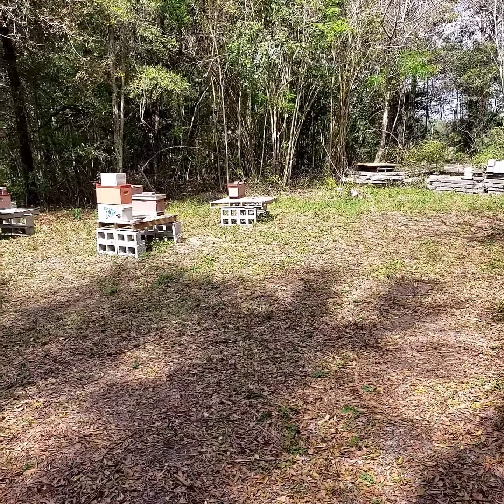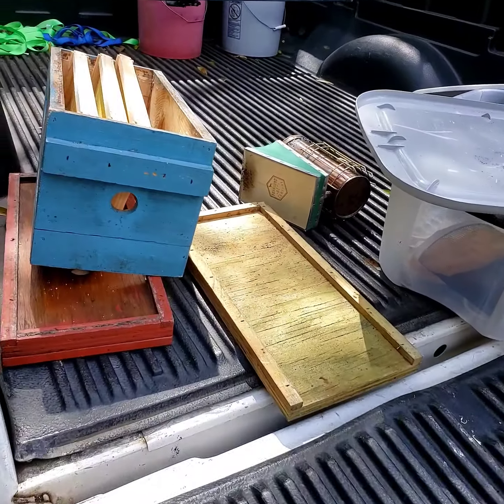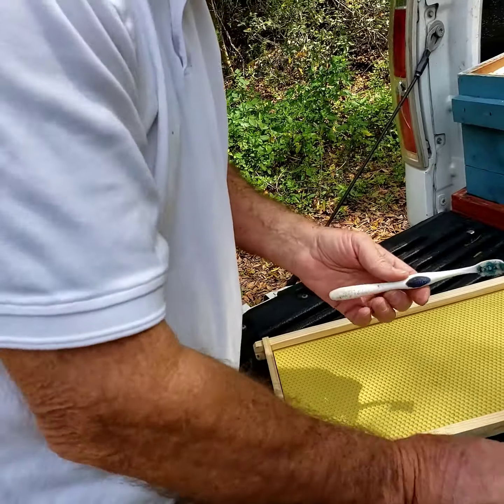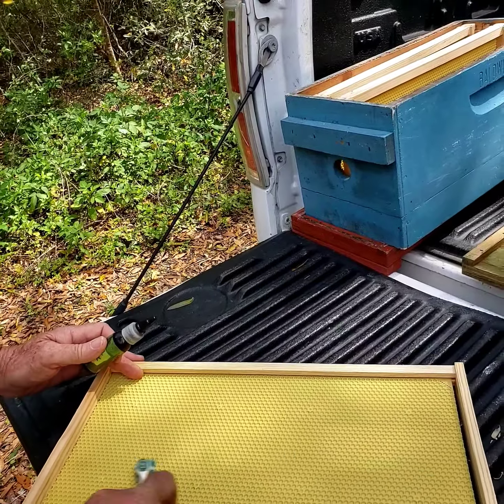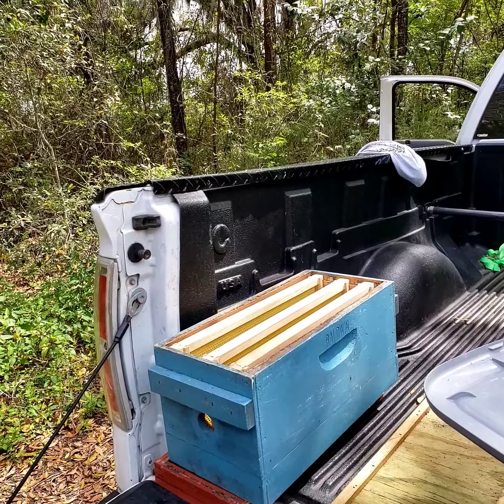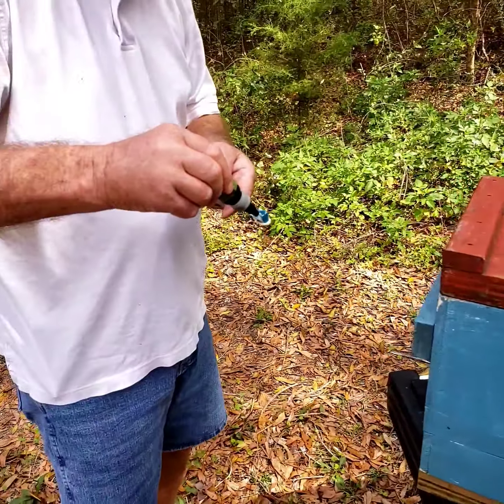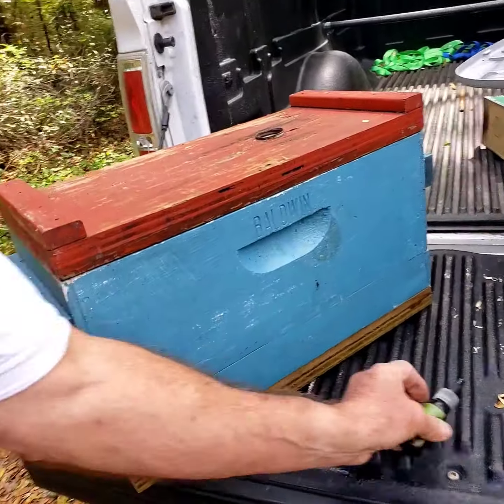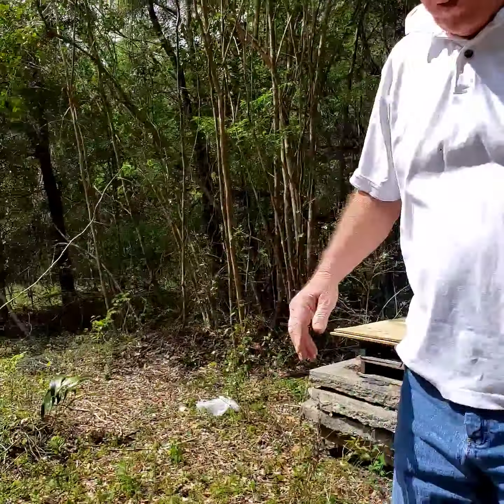Setting Up Another Swarm Trap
Setting up a swarm trap at Backyard Bees beeyard